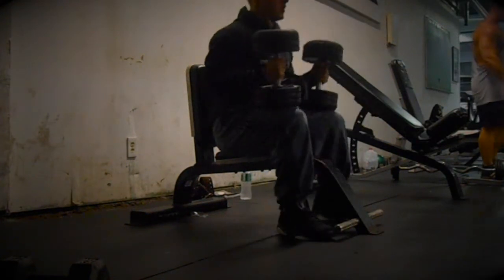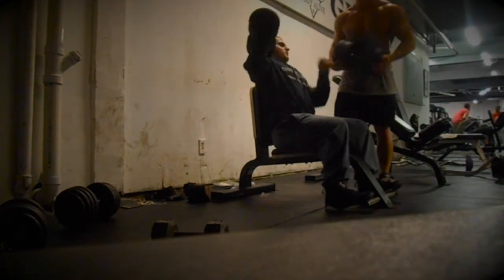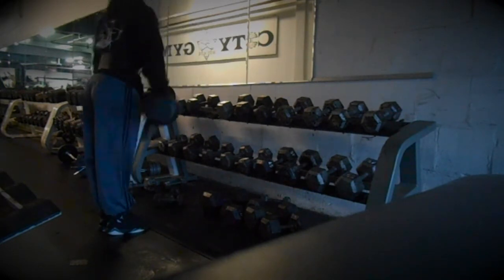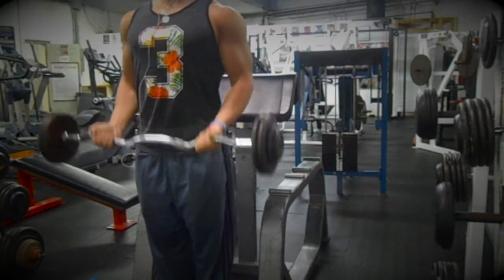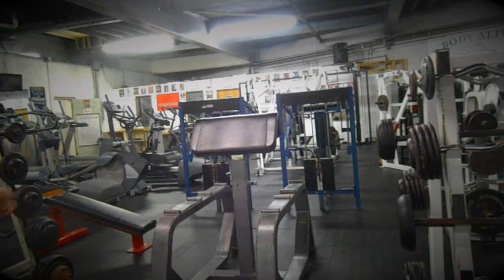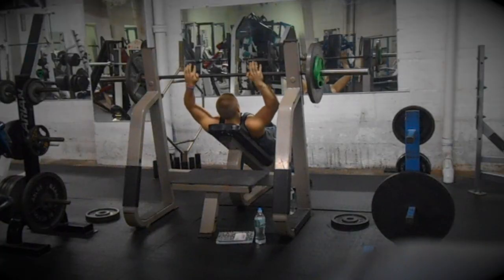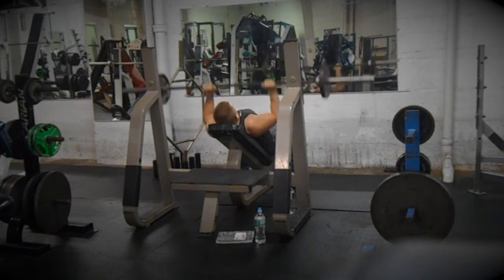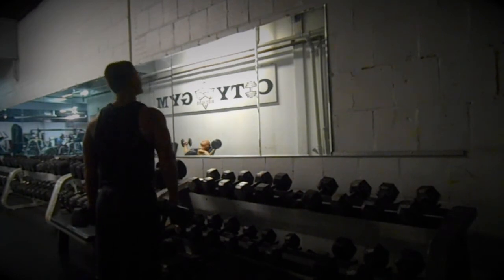Shoulders and Arms.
Training:
Shoulder=12 Sets
Seated Dumbbell Press- 4x6-10
Standing Side Lateral Raises- 4x12-15
Rear Delt Machine Flies- 4x10-12
Arms=11 Sets
EZ Bar Barbell Curls- 3x10-12
Incline Close Grip Bench Press- 4x8-12
Hammer Curls- 4x10-12